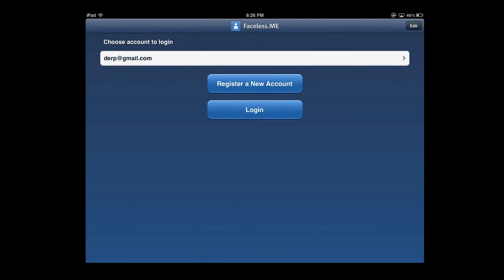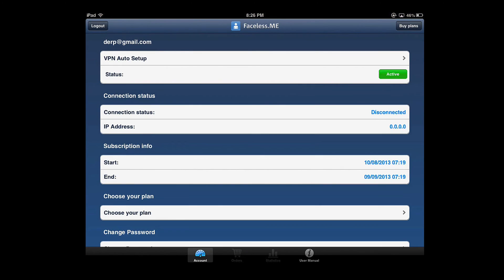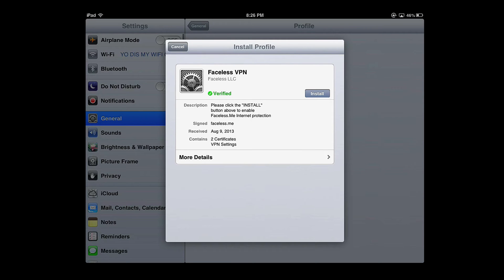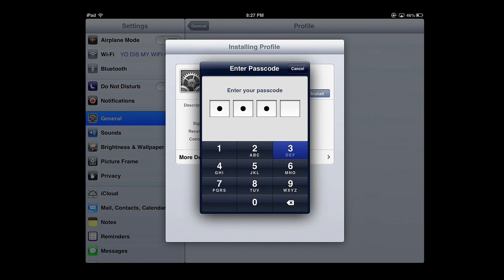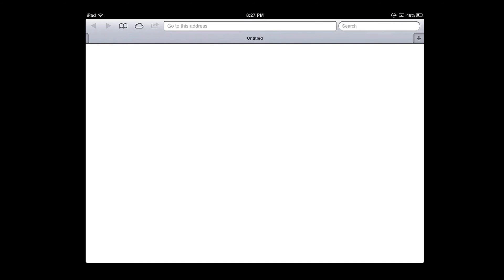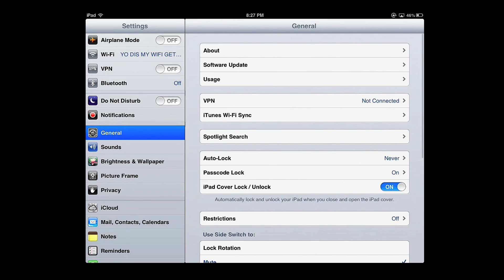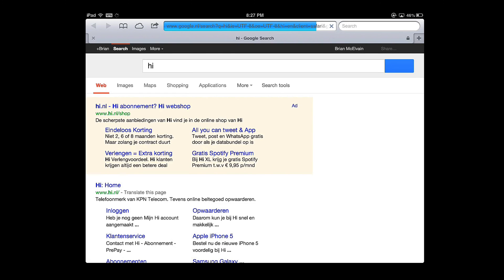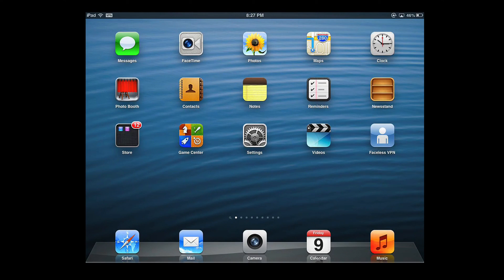How to Get a Fast and Free VPN on Any IOS Device - Faceless VPN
This video shows you how to get a fast, free VPN service on any IOS device.